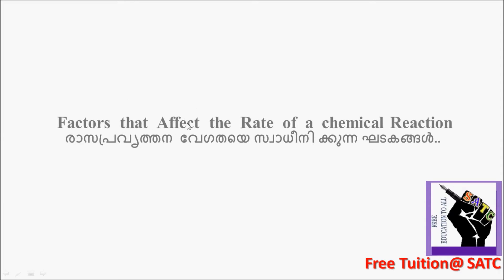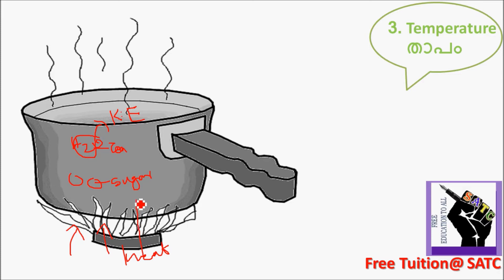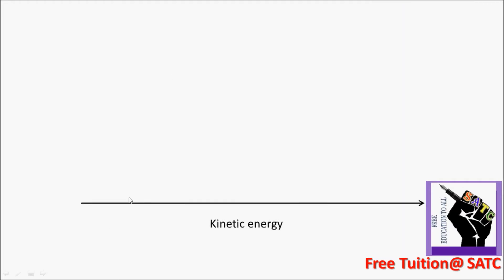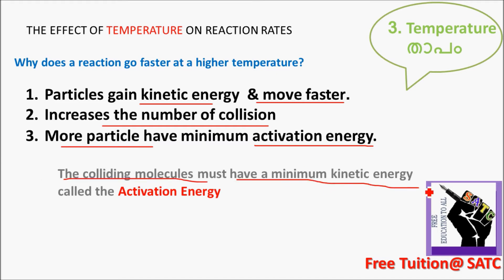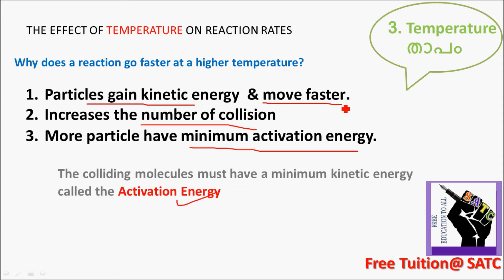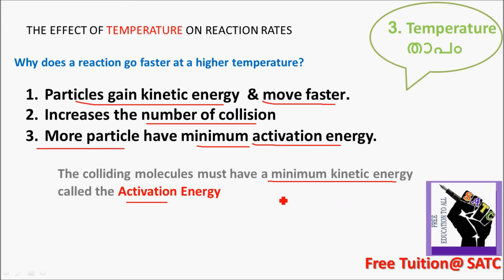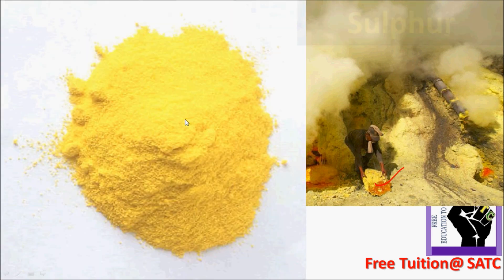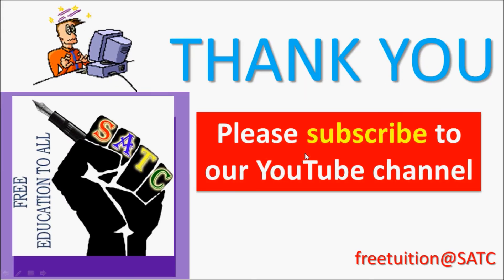Class 10 Chemistry Chapter 3 Part 6 Factor affecting Reaction-Temperature-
This video describe the influence of Temperature on the rate or speed of a chemical Reaction.
Chemistry- Chemical Reactions and Mole Concepts-Part 7(Factor affecting Reaction- Temperature) Std X